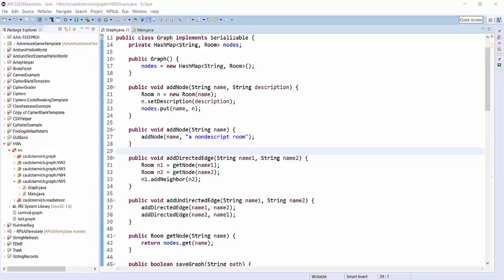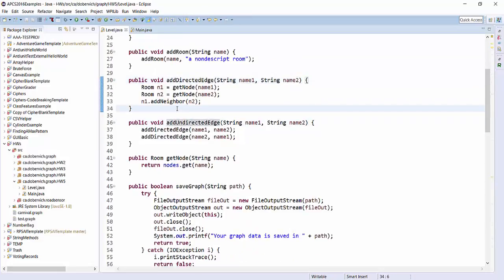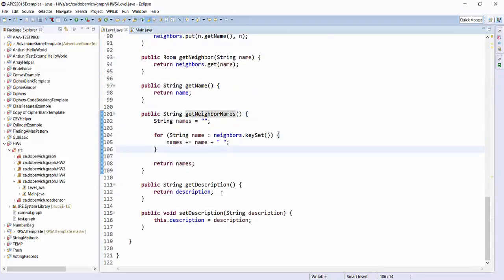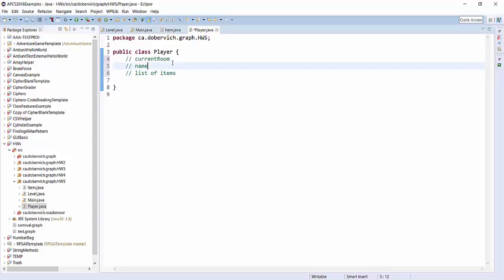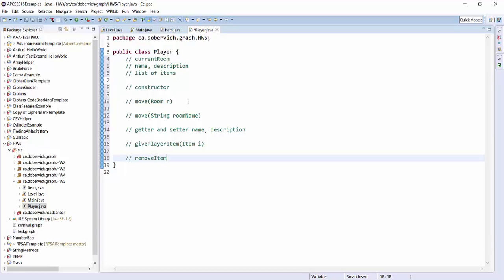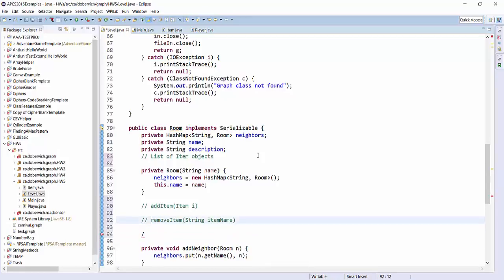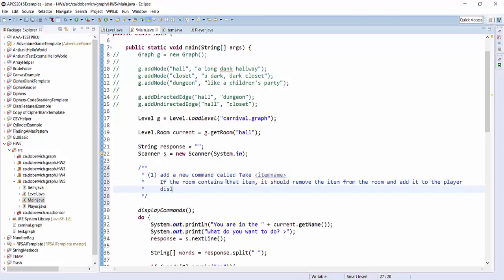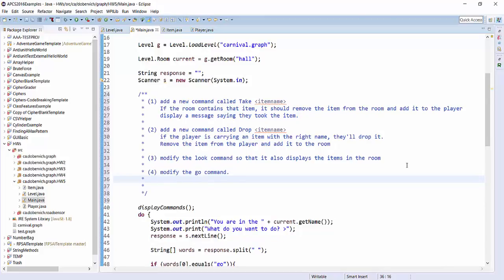Graphs for Games Assignment: Adding Player and Items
In which we add a Player class and some Items